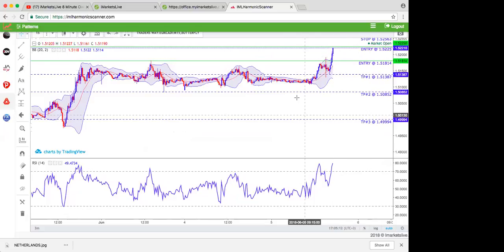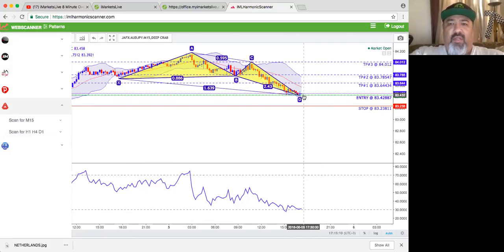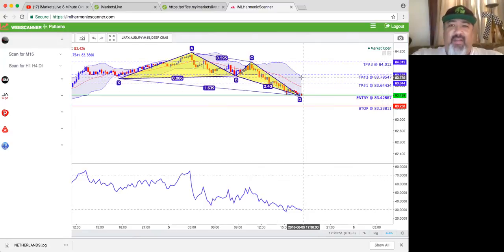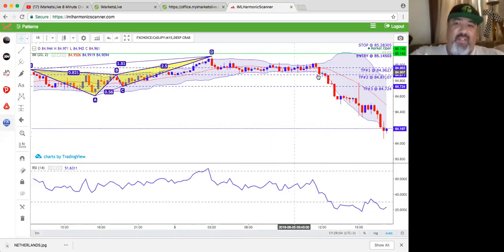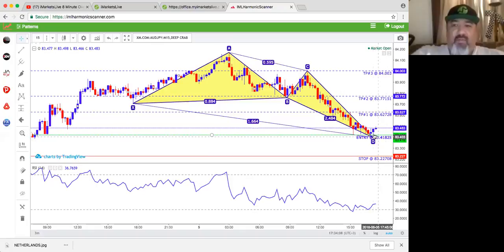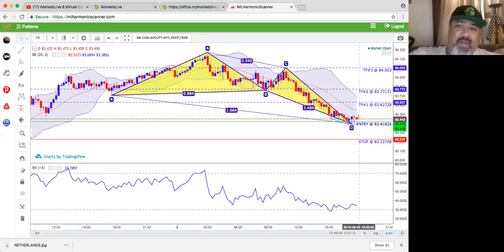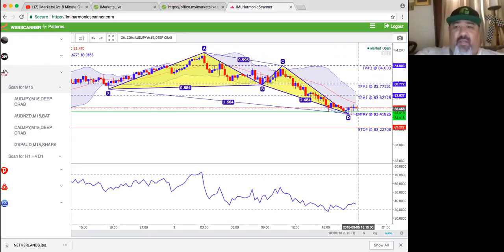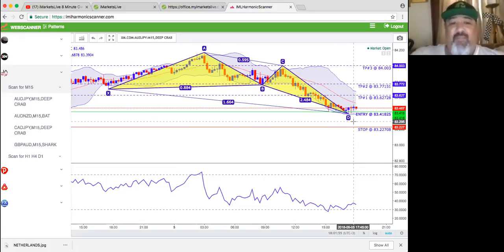Harmonic Scanner Training Mandarin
iML Top Earning Chairman 50, Coach Lawrence Young Searches For Examples For Patterns In The Market And Goes Over Candlesticks, Pull Back, Pips, Profits, Following Trends, Consolidation, Support and Resistance, Training Our RichGuysTradeChina Team On The Harmonic Scanner. Young, stresses discipline encouraging students not be greedy and to be patient.

Young has been trading FOREX and Crypto for just two years and has learned to be a profitable independent trader, using iMarkets Live Tools.  Young has attracted thousands of new traders to the educational platform he and his globally growing trading team markets.  On this video,  the five-figure weekly trader, shows his team  In Asia, How To Find Optimal Entry Points Trading AUD JPY - Training is Translated.   For this example,  of how  Young's trading tools work, each student  experienced "profit" using demonstration accounts, during his training.

To trade with Young, Text RESIDUAL to 40691 to be placed with one of his iMLAsia Subscribers.